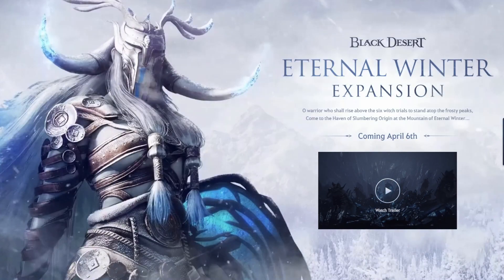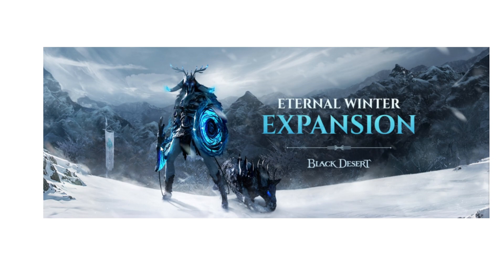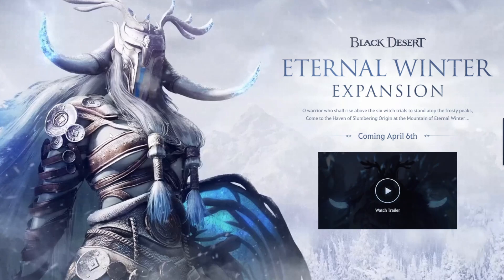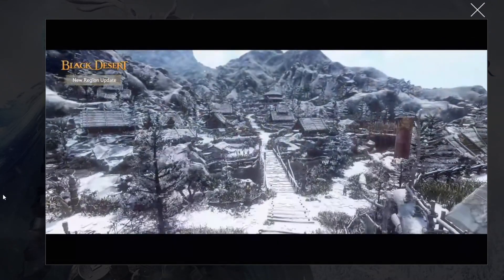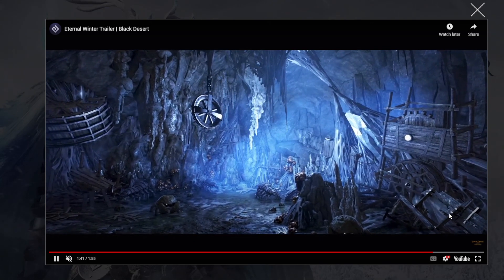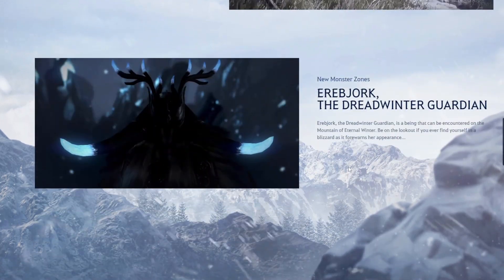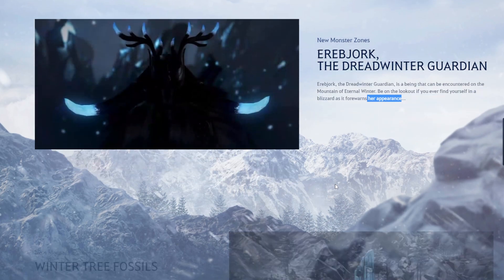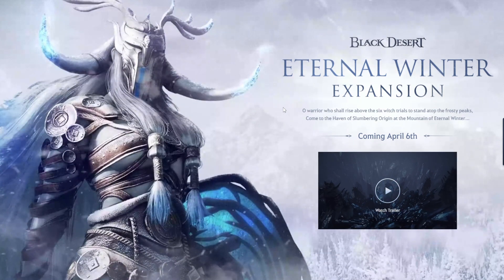Black Desert New Expansion Eternal Winter Coming this April 6th